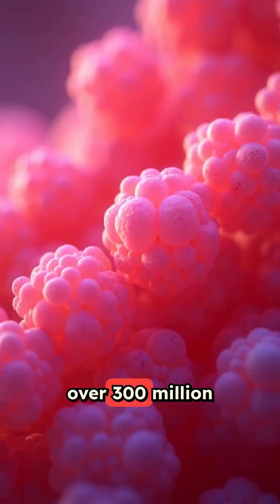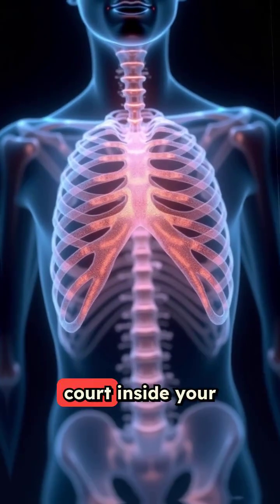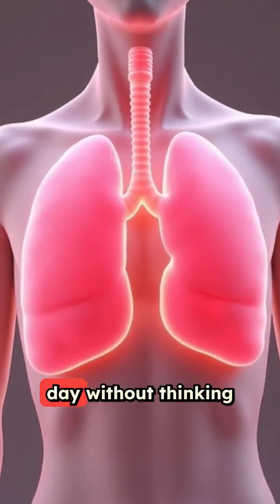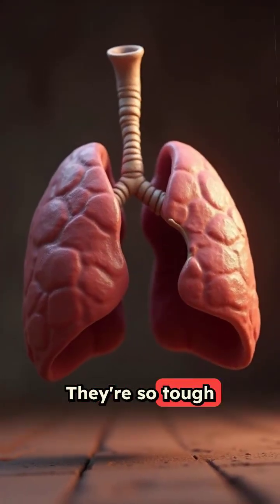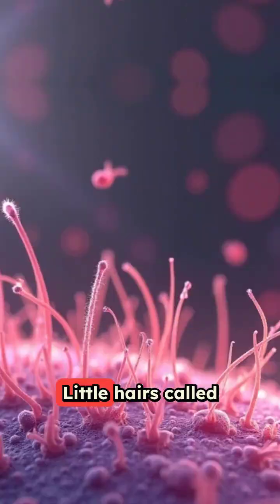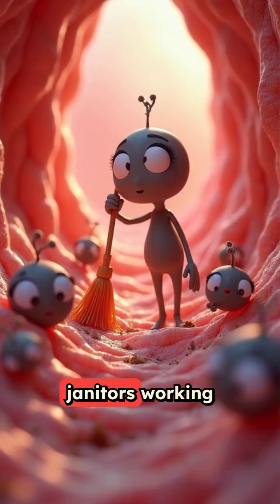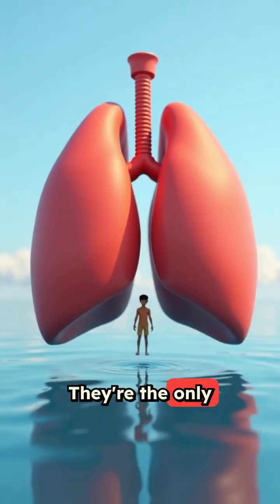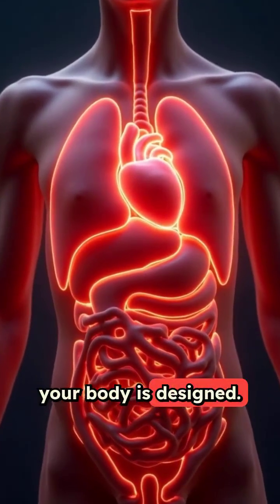Incredible Facts About Your Lungs